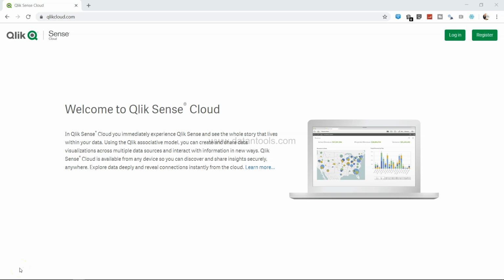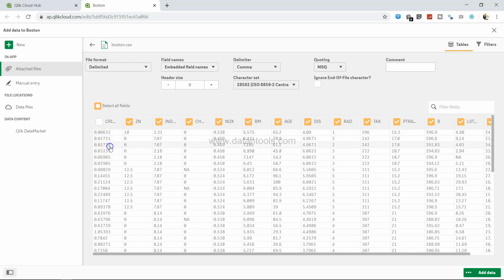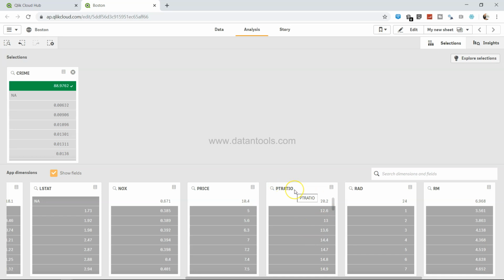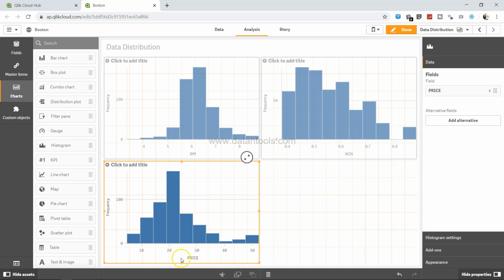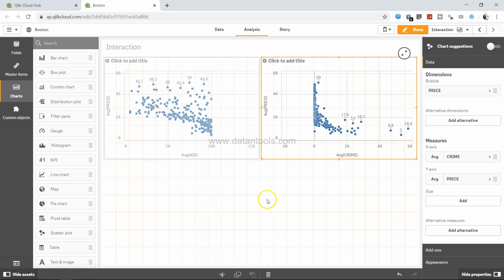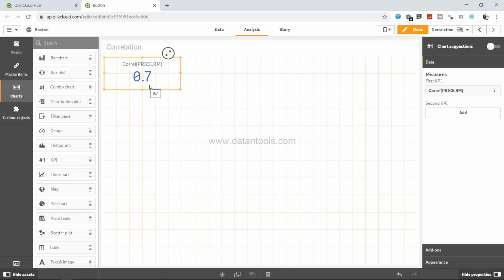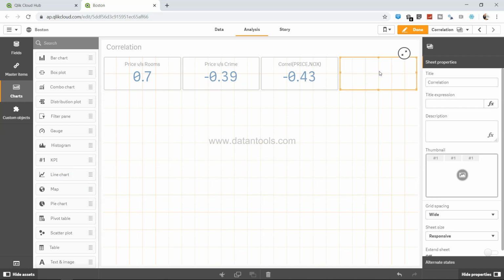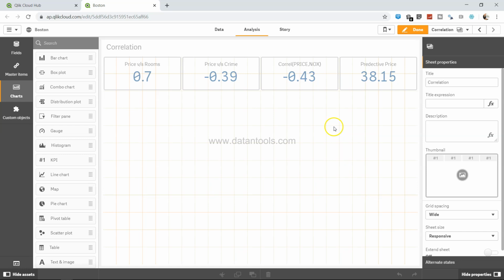Qlik Sense Data Science Project Tutorial for Beginners | Predictive Analytics Qlik Sense Project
In this qlik sense data science beginners project tutorial I have talked about how you can create a project from scratch and create statistical chart to understand data distribution, interaction, correlation and finally predict the data using linear regression.

Thanks!